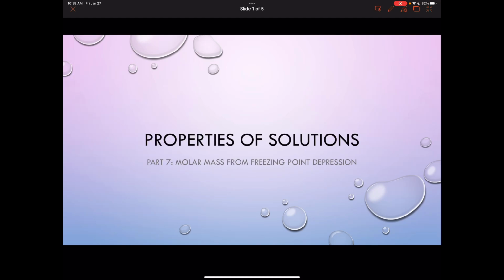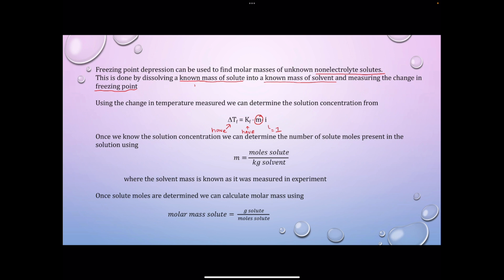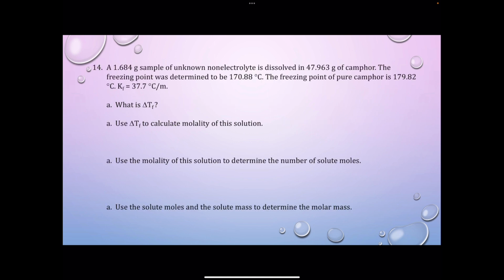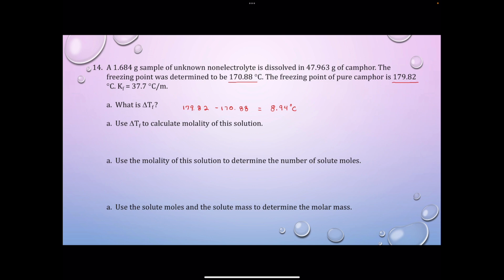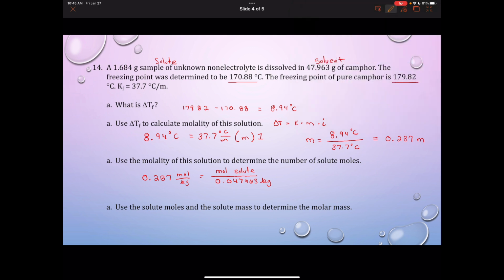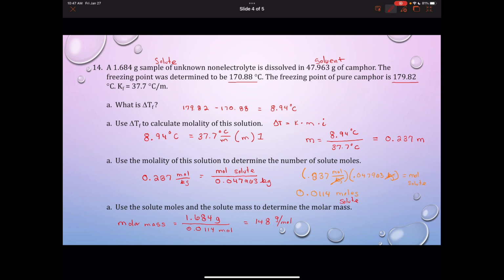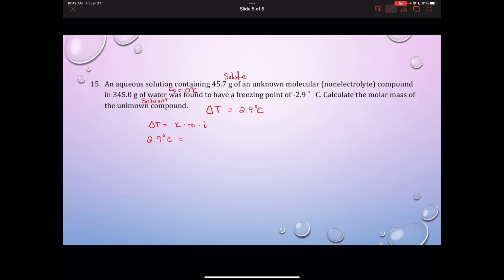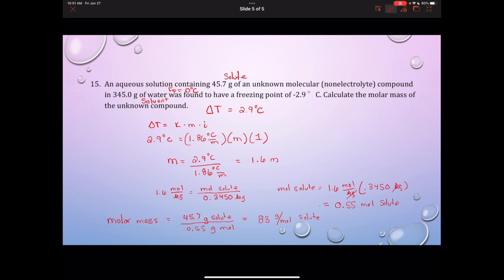CHM 111 Chapter 11 Part 7: Molar Mass From freezing Point Depression